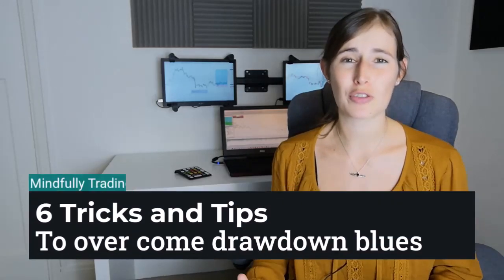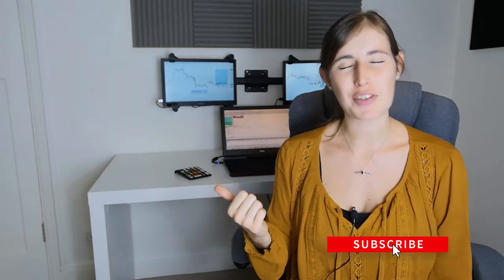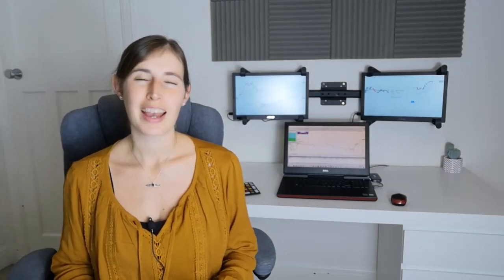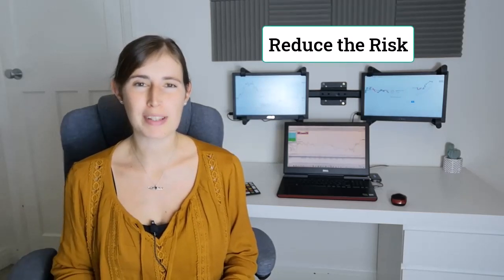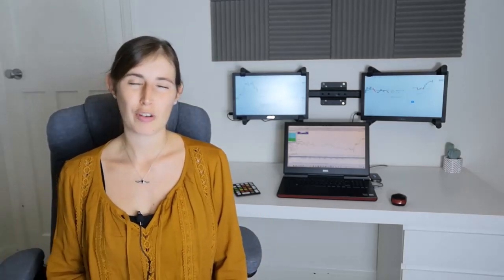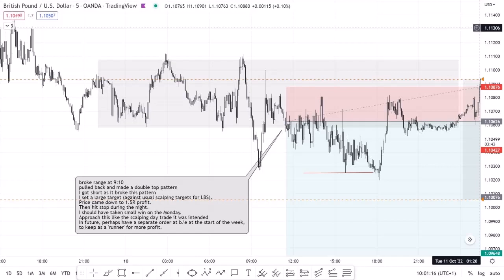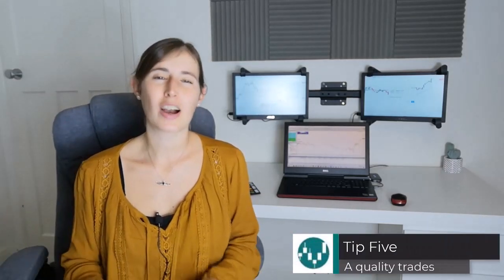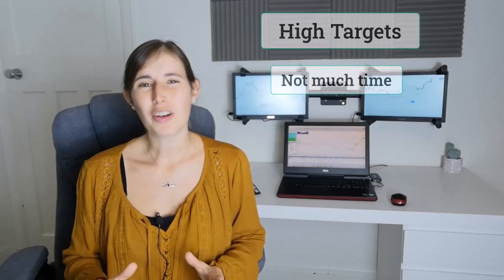6 Tricks For A TRADING LOSING STREAK | HOW TO OVERCOME TRADING LOSSES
In this video, I share ways to help you overcome trading losses, in particular 6 tricks for a trading losing streak.

TRADING SOFTWARE

TRADING EQUIPMENT

TRADING EDUCATION

///CONNECT

- TIMESTAMPS -

0:00 Intro
1:03 Trading emotions are real
1:50 Trick one- Risk less
2:59 Trick two- Stop loss
3:56 Trick Three- Breakeven
5:00 Trick Four- Trade less
5:43 Trick Five - Quality over quantity
5:59 Trick Six - Realistic prop firm

This video shares 6 tricks to help you to overcome trading losses and combat a losing streak from trading.

You will like this video if you are interested in:

- forex trader
- the 5 ers forex
- 5ers prop firm
- how to deal with trading losses
- how to overcome trading losses
- how to minimize losses in trading
- how to minimize loss in forex trading
- how to get over trading losses
- how to overcome losing streak in trading
- how to reduce risk when trading

Thanks!

Emily

- Mindfully Trading -